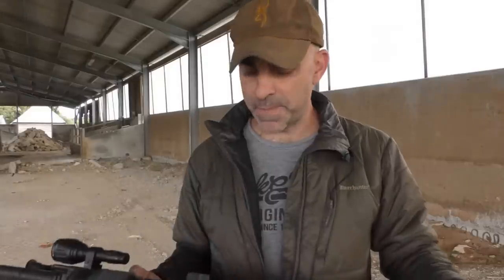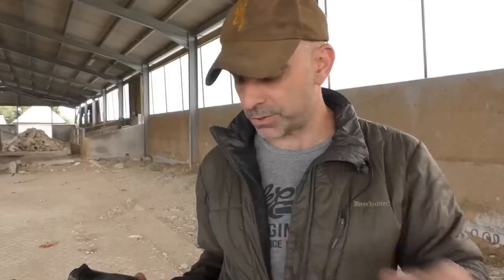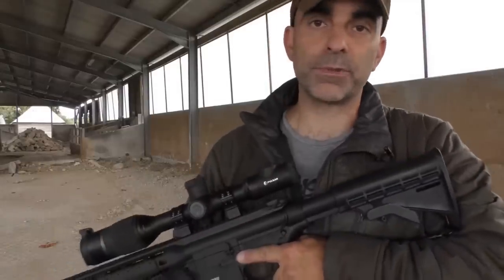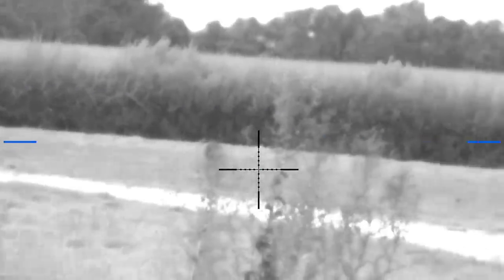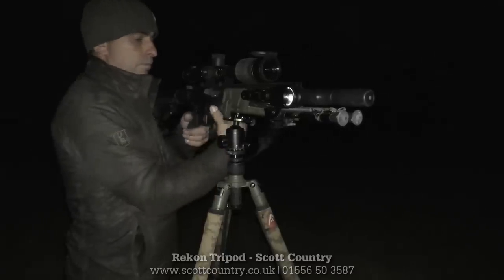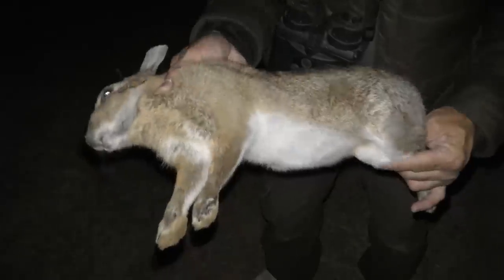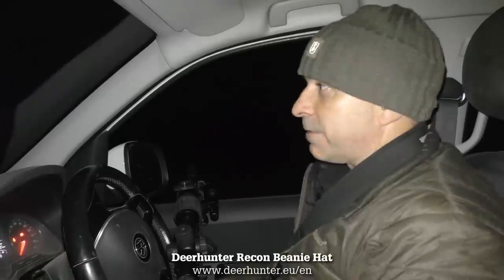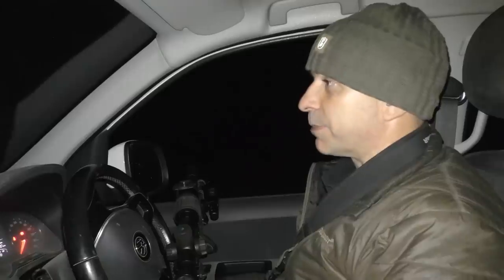The Shooting Show - Rabbiting with 260RIPS and the new Pulsar Digex N450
Mark Ripley dusts off his trusty .22LR rifle and attaches the new Pulsar Digex N450 night vision scope to help with a spot of rabbiting.

FREE MAGAZINE OFFER:
Before you take us up on our subscription offer, maybe you’d be interested in seeing what our Field Sports magazine are all about by signing up for a free magazine